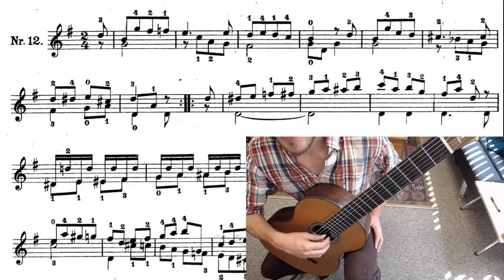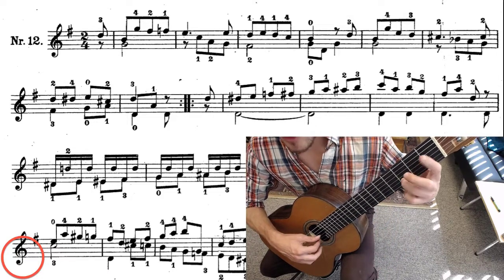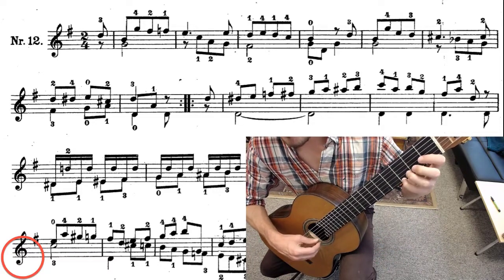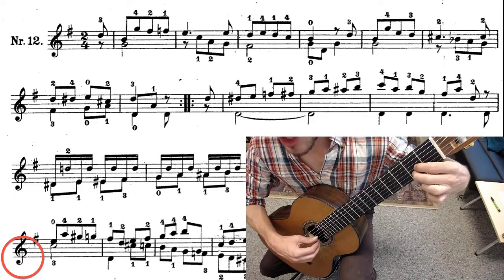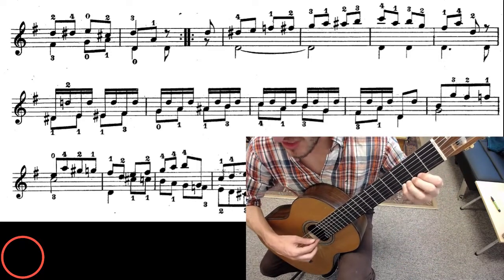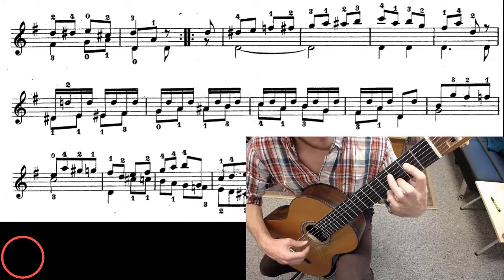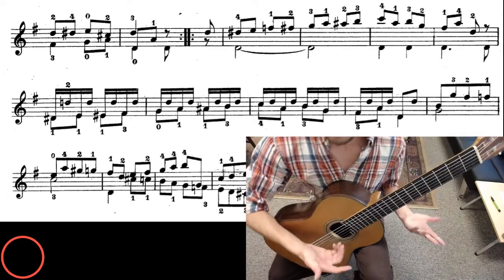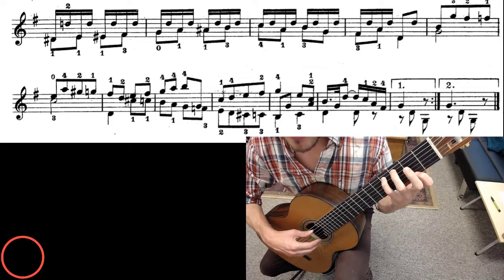Fernando Sor Op 60 No 12 Classical Guitar Lesson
This time, we are learning Sor's Op. 60 No. 12. Check out the IMSLP for the free sheet music:

100 Sight Reading Exercises
Rhythm Made Easy